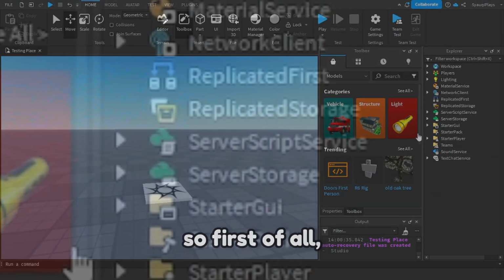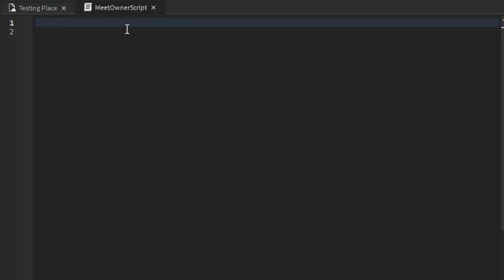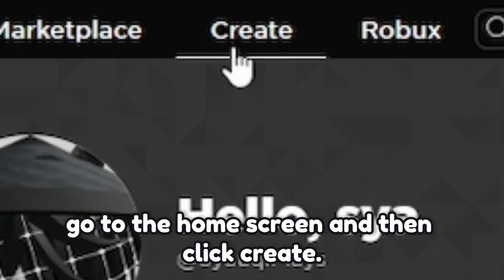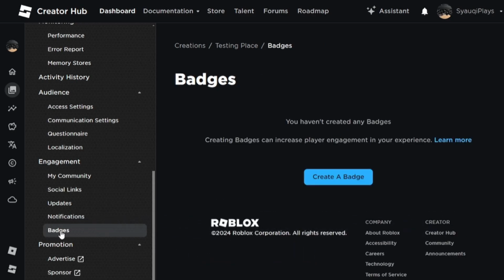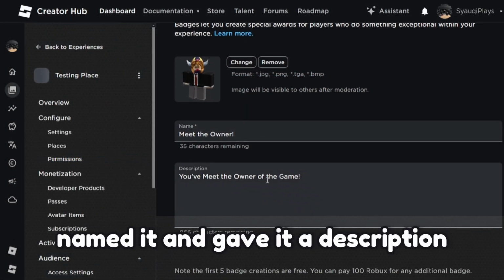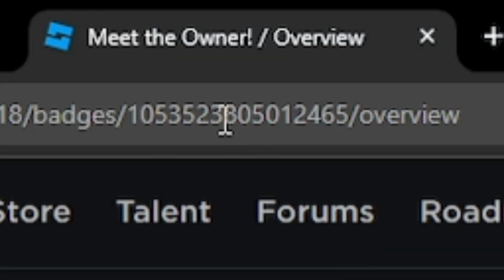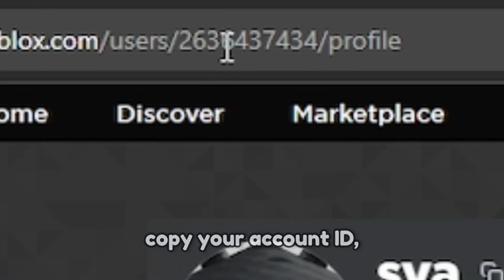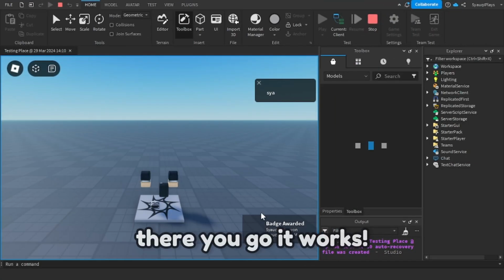How to Make a MEET THE OWNER BADGE in Roblox Studio! (2024) - Roblox Studio Tutorial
Hello Everyone my Name is sya (sha) and Welcome to my Back to a Brand new Video!

In This Video, I'll be Showing you Guys how to Make a Meet the Owner Badge in Roblox Studio!

Script:
local badgeService = game:GetService("BadgeService")
local badgeid = 0 --put your badge id here

local ownerId = 0 --put your account id here

local isInGame = false

game.Players.PlayerAdded:Connect(function(plr)

 if plr.UserId == ownerId then

  isInGame = true

  for i, plrInGame in pairs(game.Players:GetPlayers()) do

   badgeService:AwardBadge(plrInGame.UserId, badgeid)
  end

 elseif isInGame then

  badgeService:AwardBadge(plr.UserId, badgeid)
 end
end)

game.Players.PlayerRemoving:Connect(function(plr)

  isInGame = false
 end
end)